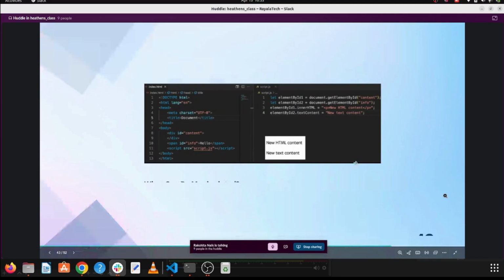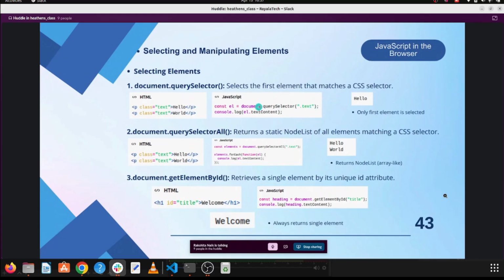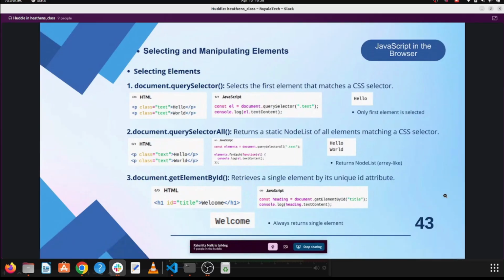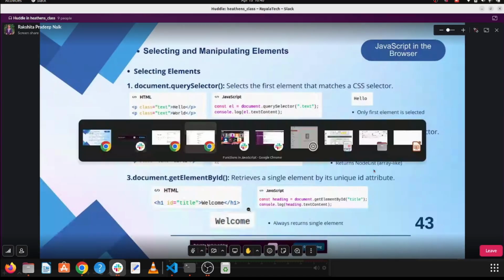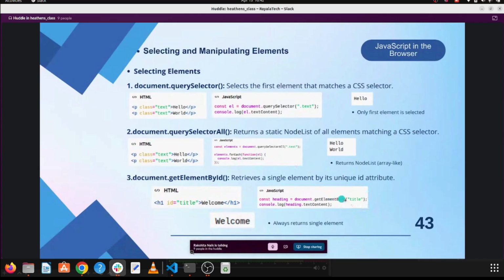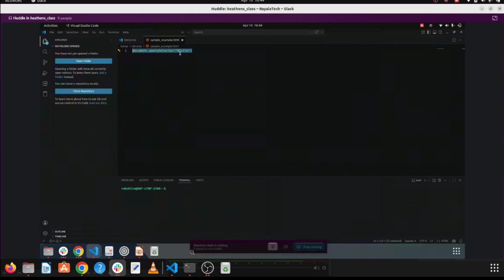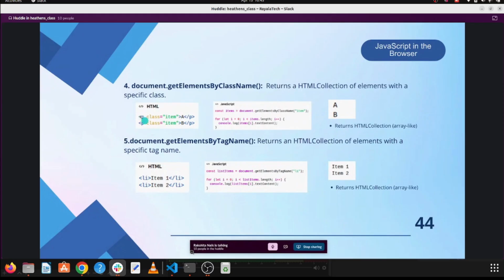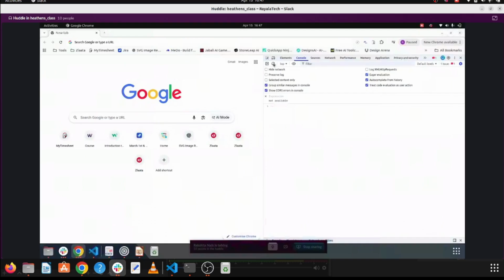Selector in Java script | Part-4 | lycronic coding | DOM Selection Made Easy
In this video, you'll learn about Selectors in JavaScript, one of the most important concepts for working with the DOM (Document Object Model).

We’ll cover:

What JavaScript selectors are
How to select elements using:
getElementById()
getElementsByClassName()
getElementsByTagName()
querySelector()
querySelectorAll()
Differences between these methods

Whether you're a beginner or brushing up your JavaScript skills, this video will help you confidently work with DOM elements.

💻 Practice along and improve your coding skills!